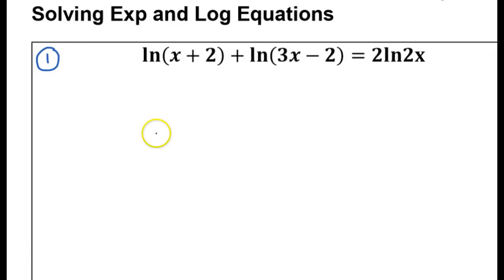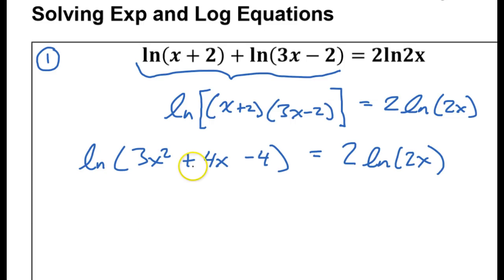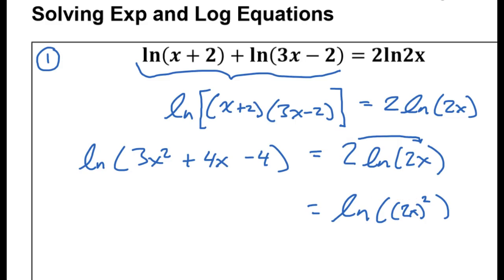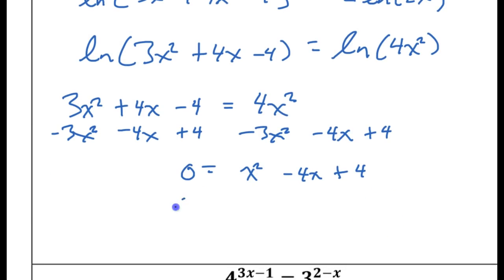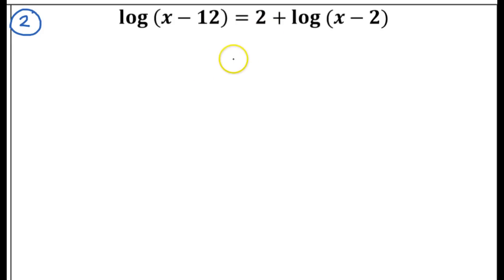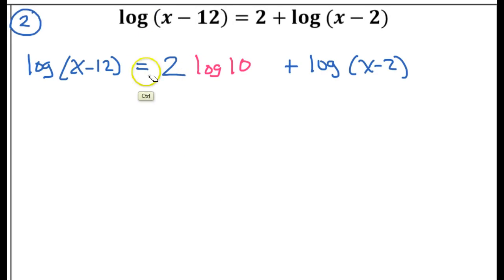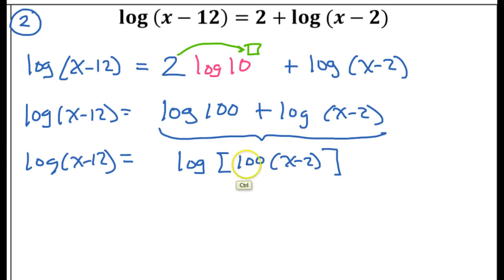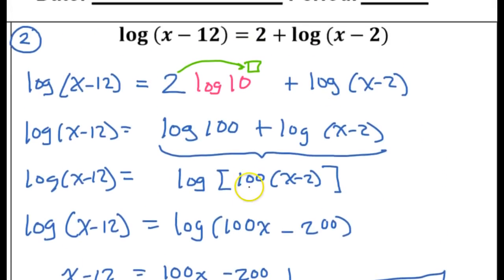Day 7 CW (1 to 2) Solving Logarithmic Equations